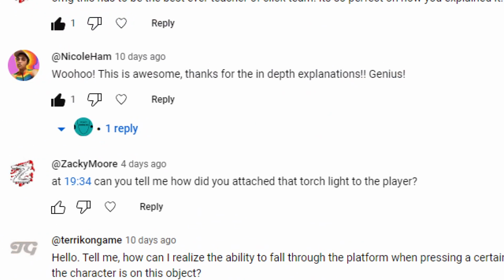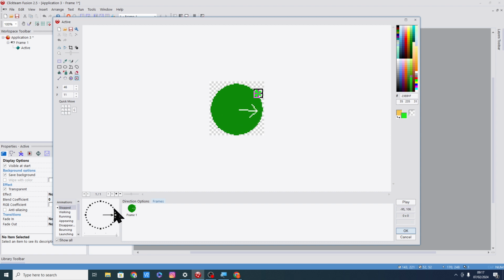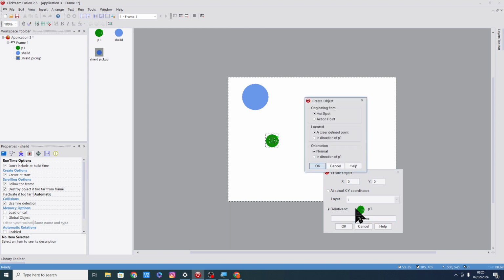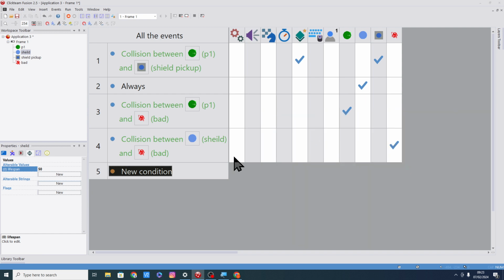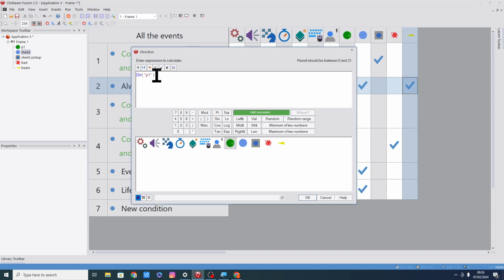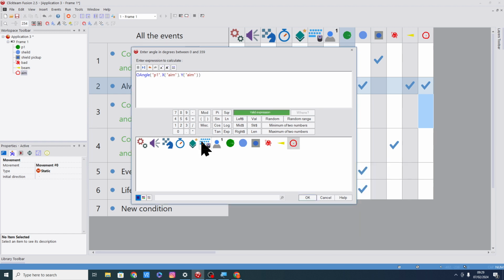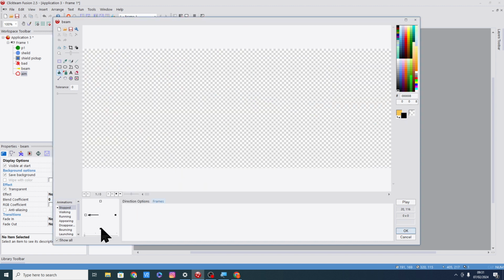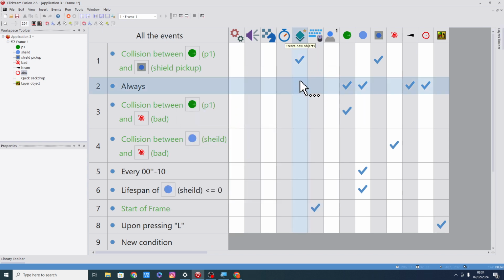ATTACHING OBJECTS (Shield/Light) - Quick Fusion 2.5 Solution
We find recording a quick video is the best solution to answering a comment on our videos for Clickteam Fusion 2.5

A quickly produced video looking at hot spots, action points, shields and torches (flashlight)
Looking at using directions, then looking at angles. The basic solution is at 6:00, Torch specifics 9:36

Just add if using layers, I forgot to show you can click in the eye next to layer on the layers toolbar to hide the beam layer if needed.